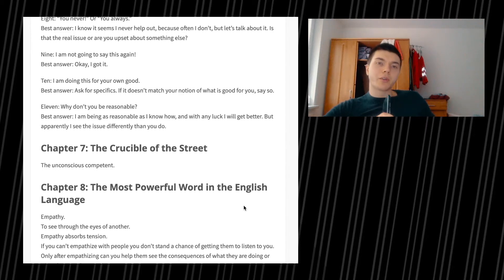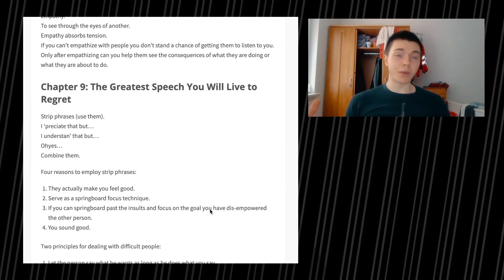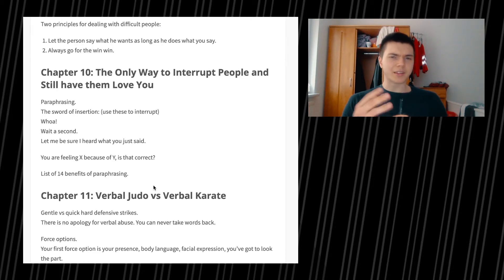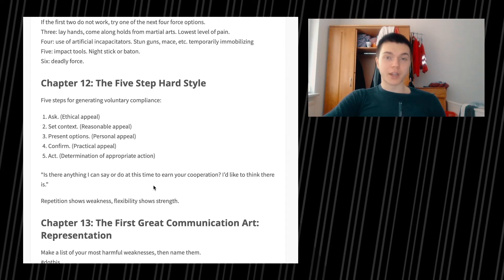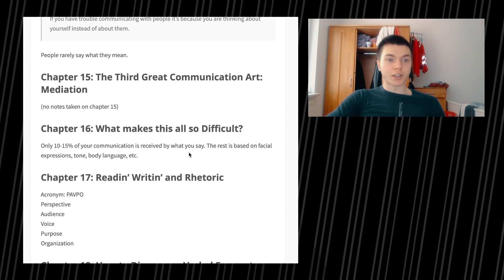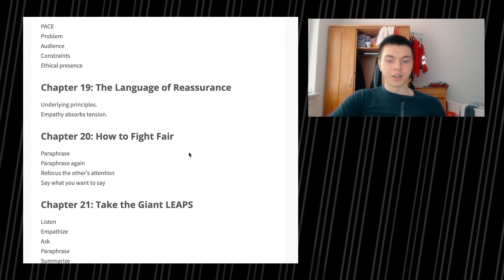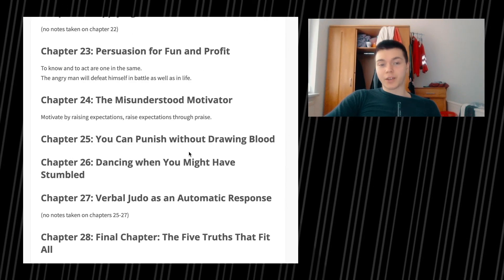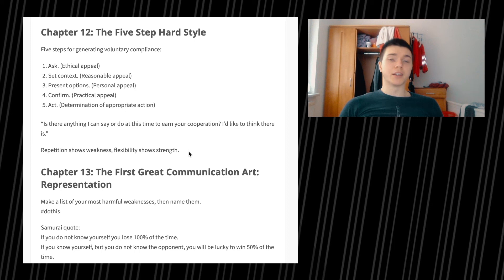Verbal Judo by George J. Thompson and Jerry B. Jenkins Summary #2 | SDWT Podcast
Today we are going through a summary of Verbal Judo by George J. Thompson, PHD and Jerry B. Jenkins.

Great read around social skills, what to say and when to say it and so on. Worth going through!
🎧The Podcast (Apple Podcast, Spotify, Stitcher..)

🎵 Add background music to the video
Short summary
This episode of the Self Development with Tactics / SDWT podcast is all about Verbal Judo by George J. Thompson, PHD and Jerry B. Jenkins.  .